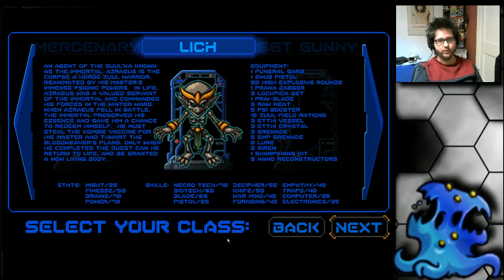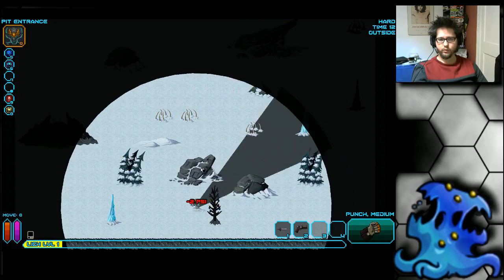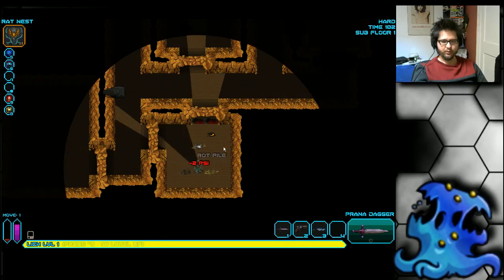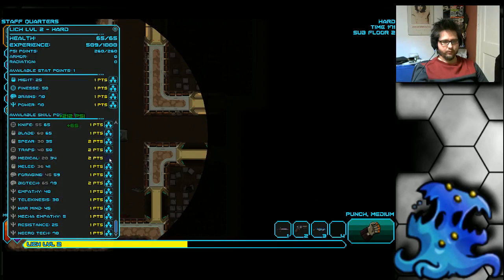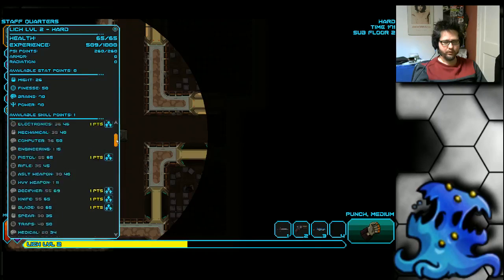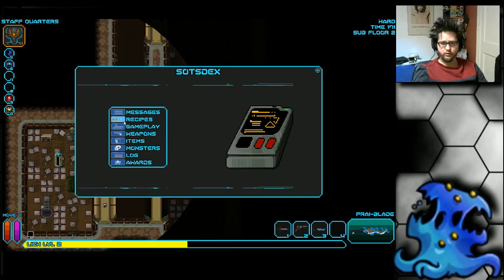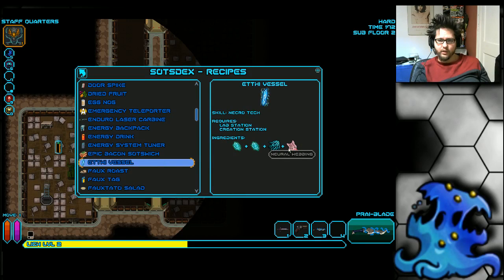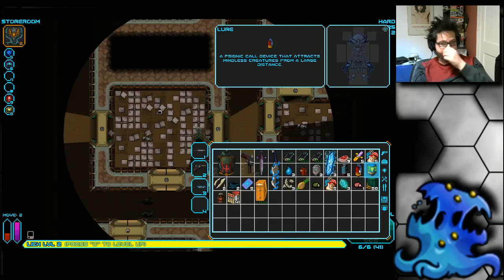Sword of the Stars The Pit - Tips/Tutorials/Tactics Lich Class Tutorial